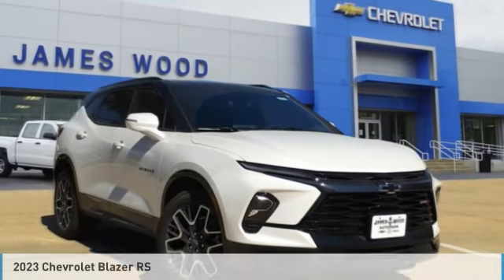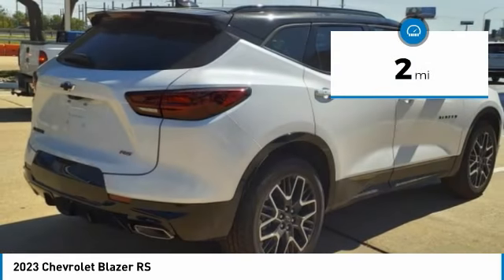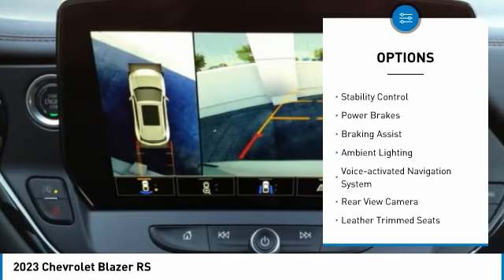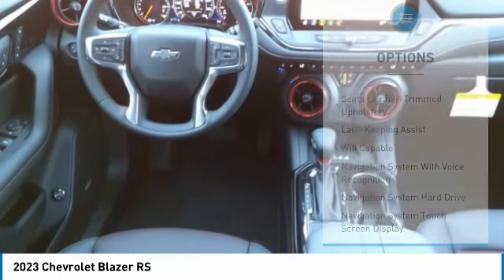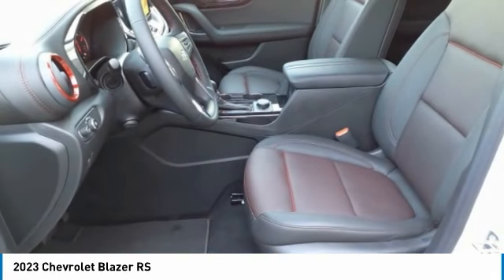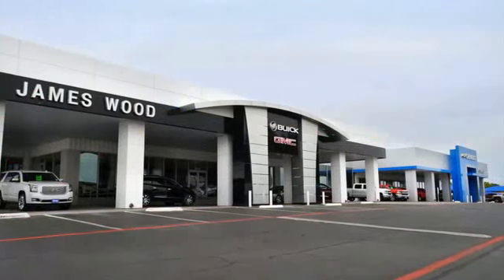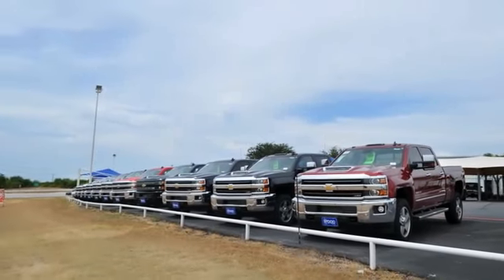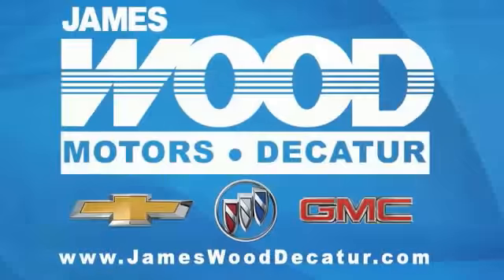2023 Chevrolet Blazer Decatur TX 130146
2023 Chevrolet Blazer RS

2111 US HWY 287 South